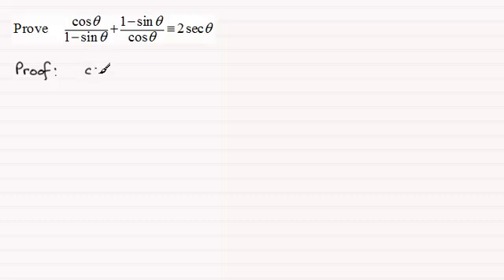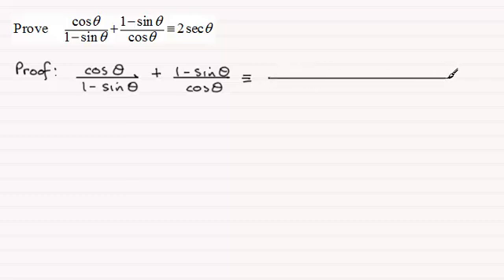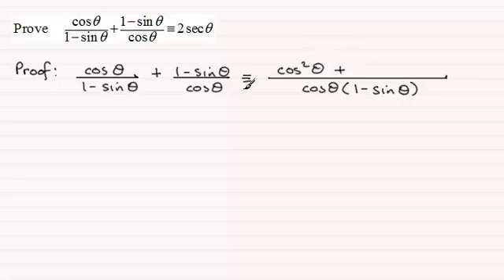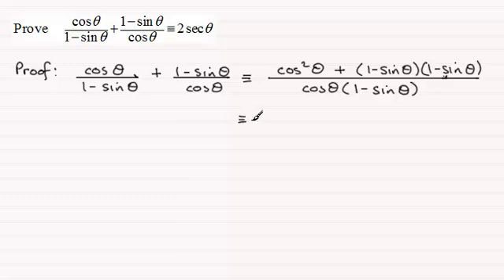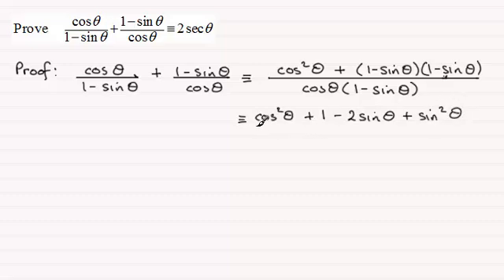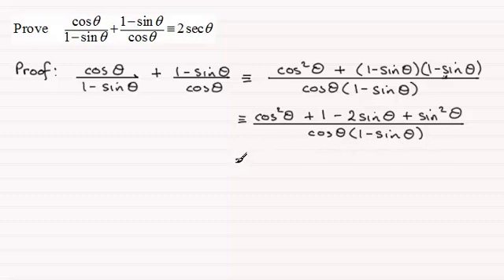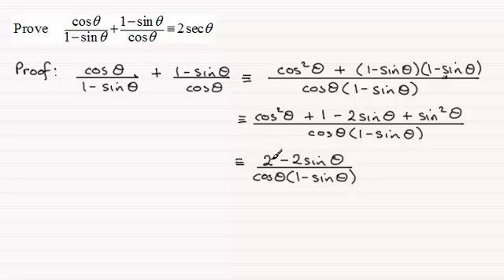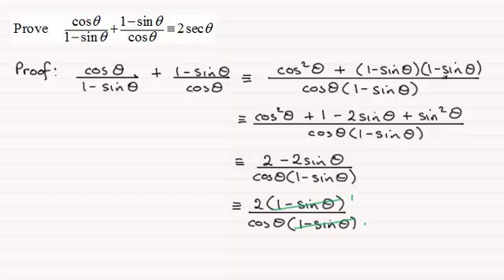Trigonometric Identities to Prove | ExamSolutions